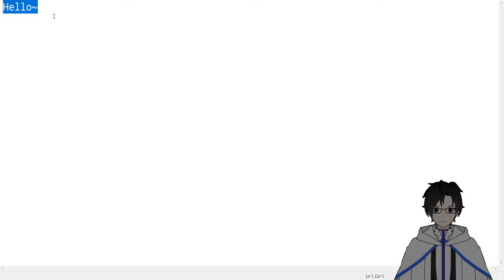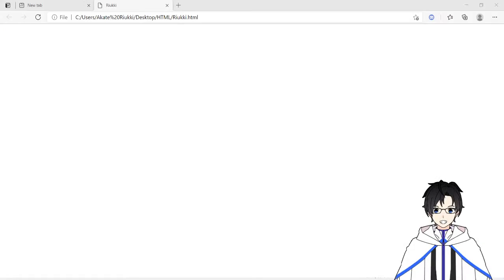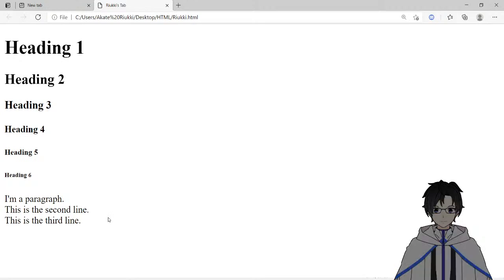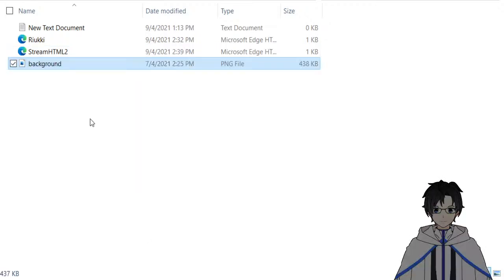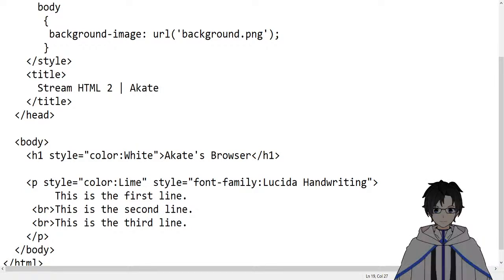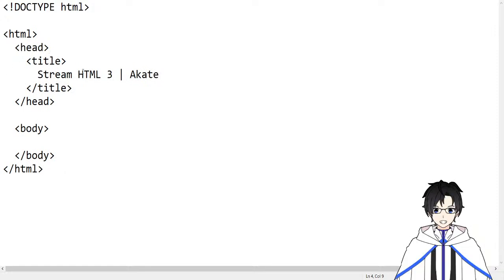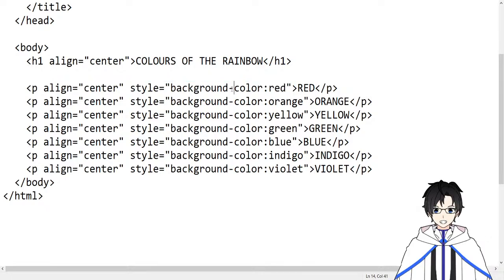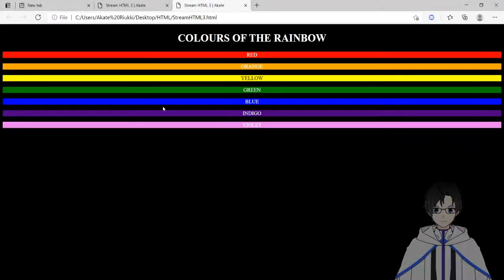We try HTML~ | Coding Stream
New stuf very whao